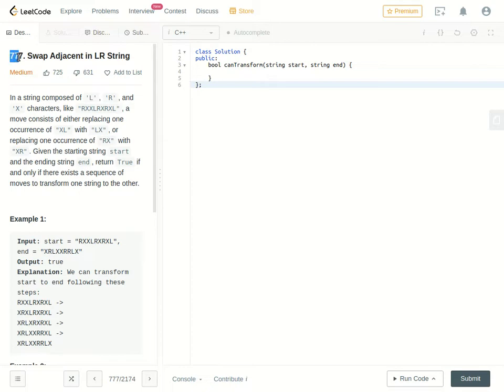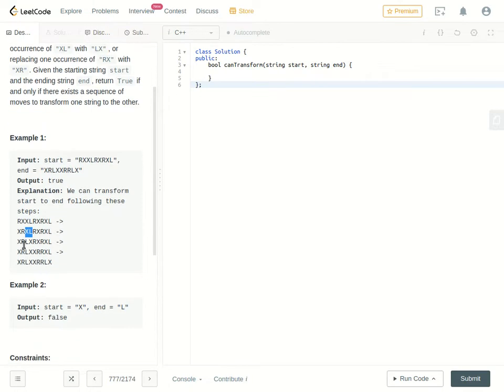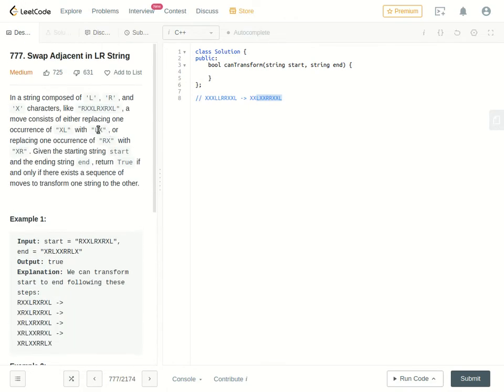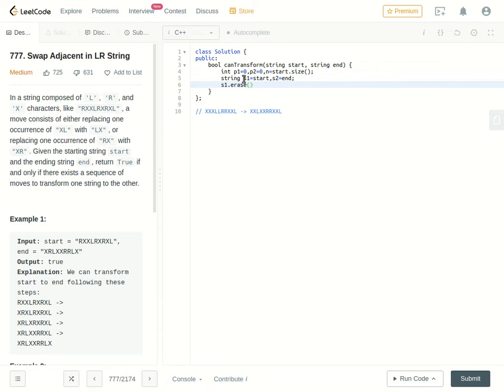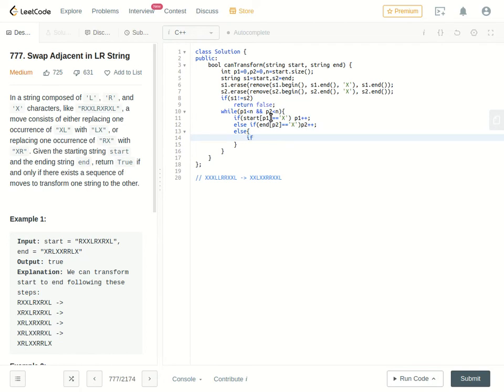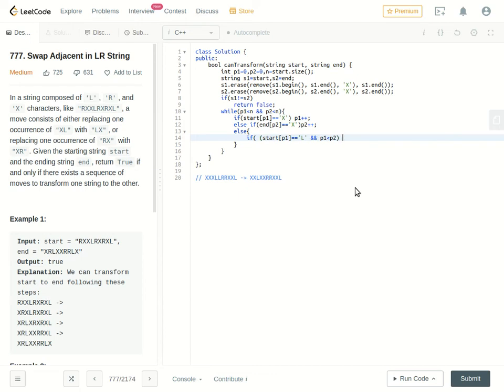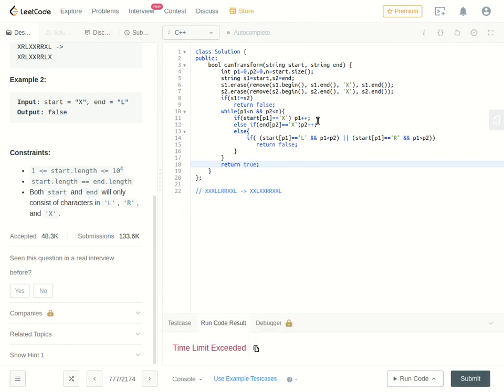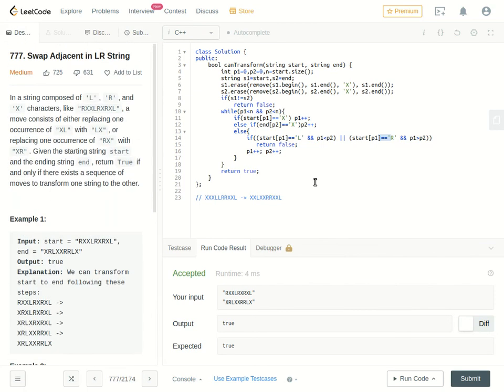777. Swap Adjacent in LR String | Short | Beginner |Amazon,Google, ByteDance, Visa, Tesla | FAANG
777. Swap Adjacent in LR String
Medium

725

631

In a string composed of 'L', 'R', and 'X' characters, like "RXXLRXRXL", a move consists of either replacing one occurrence of "XL" with "LX", or replacing one occurrence of "RX" with "XR". Given the starting string start and the ending string end, return True if and only if there exists a sequence of moves to transform one string to the other.

Example 1:

Input: start = "RXXLRXRXL", end = "XRLXXRRLX"
Output: true
Explanation: We can transform start to end following these steps:
RXXLRXRXL to
XRXLRXRXL to
XRLXRXRXL to
XRLXXRRXL to
XRLXXRRLX
Example 2:

Input: start = "X", end = "L"
Output: false

Constraints:

1 lessthanor= start.length lessthanor= 104
start.length == end.length
Both start and end will only consist of characters in 'L', 'R', and 'X'.
Accepted
48.3K
Submissions
133.6K

Yes

No